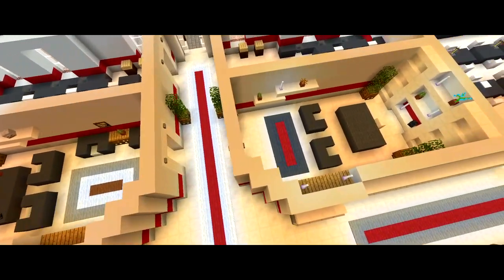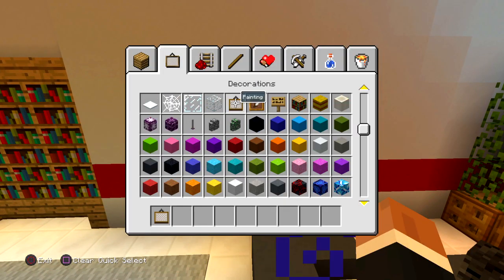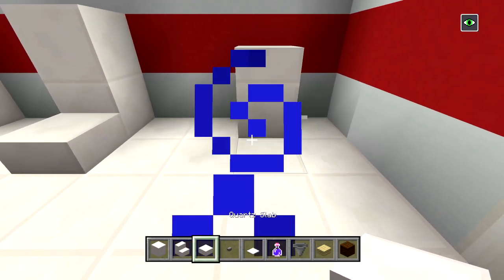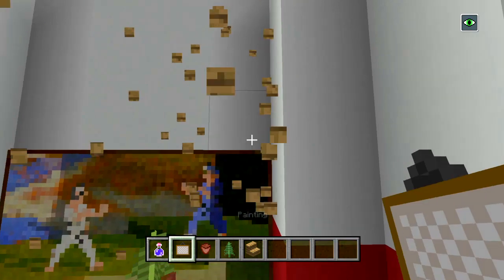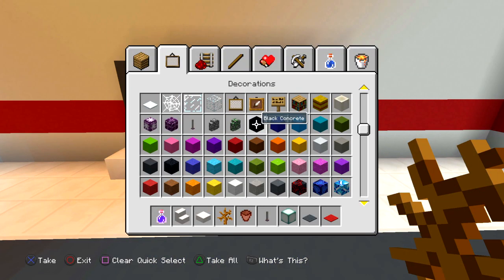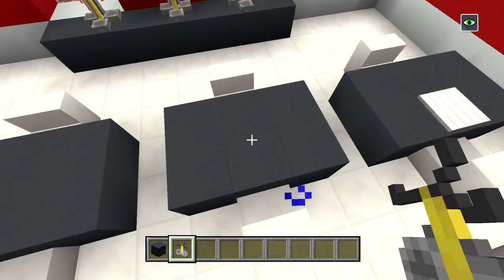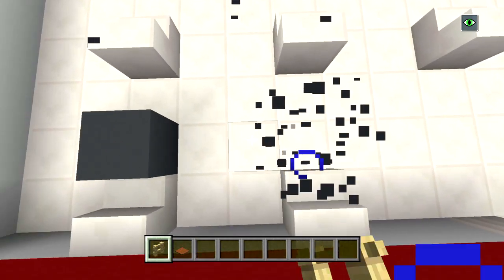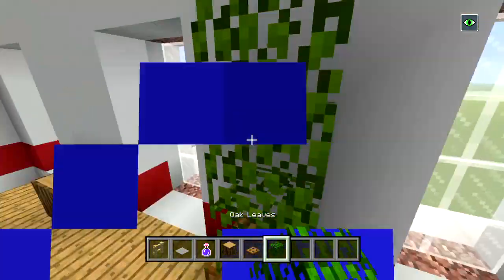Minecraft: How to Build a School | PART 8 (Interior 3/4)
For this minecraft tutorial on how to build a school, I will be showing you how to do the rest of the furnishings for the first floor of the building.